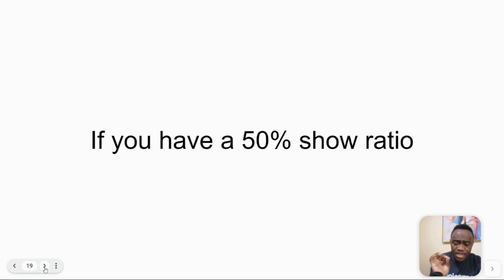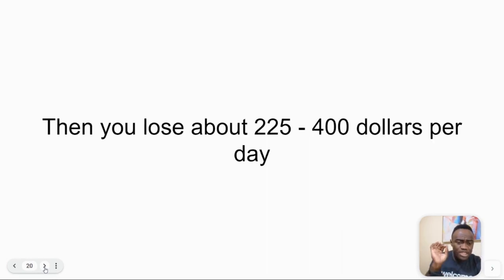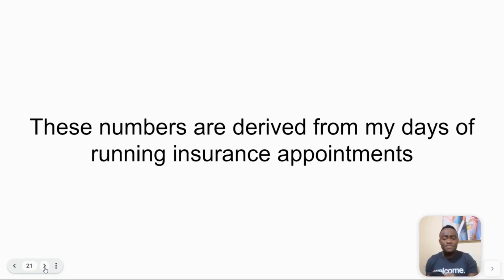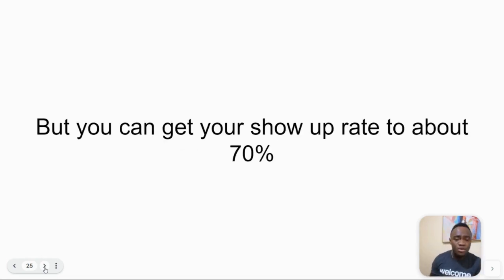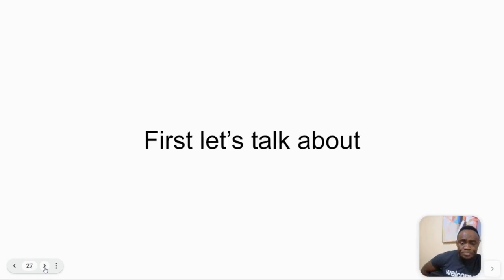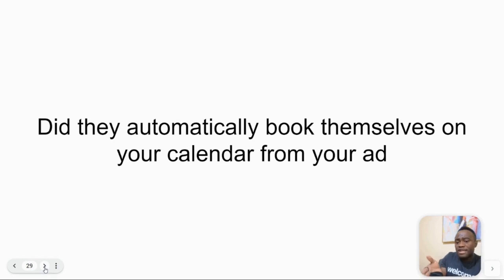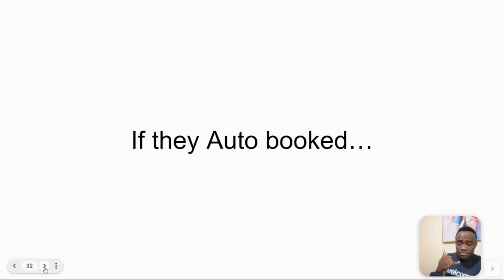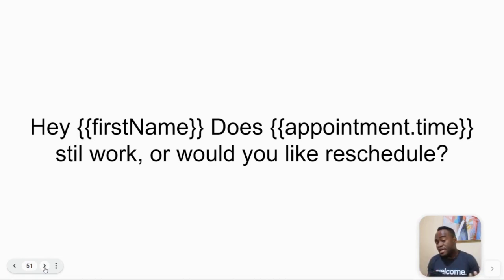"No Shows? Don't Panic! Discover the Solution Here"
In this video, I'll give you a solution for no shows from insurance agents and small business owners. If you've been experiencing a lot of no shows, then don't worry! I've got your back.

This solution is simple and easy to follow, and it will help you to get your clients back on board. If you're having trouble getting your clients to show up, then this is the video for you. I'll show you how to deal with no shows, and help you to get the clients you need to succeed!
RIZN Virtual Assistant is the ultimate virtual assistant for insurance agents. We provide an easy and efficient way to set appointments and manage leads, so that agents can focus on what's important - closing deals. Our virtual assistant is equipped with the latest CRM tools so that agents can keep track of their prospects and maximize their sales opportunities. With RIZN Virtual Assistant, agents can rest assured that their leads are well managed and that their appointments are scheduled quickly and efficiently. So, if you're an insurance agent looking for a reliable assistant to help manage your leads and appointments, then RIZN Virtual Assistant is right for you.